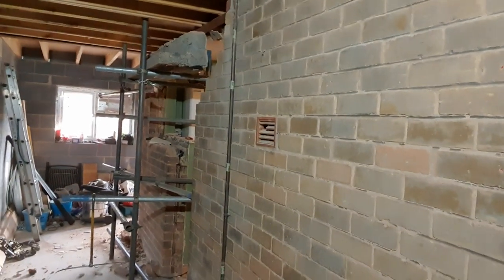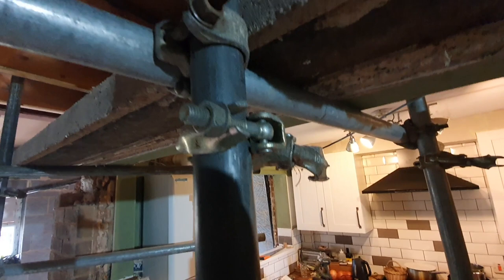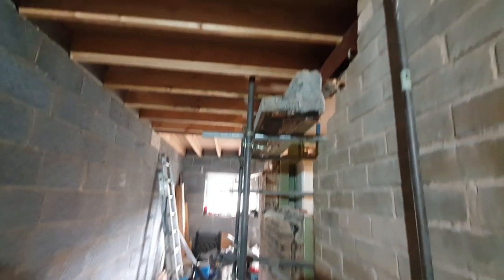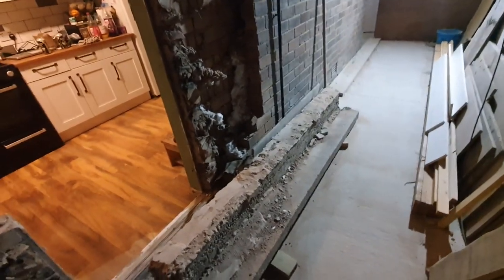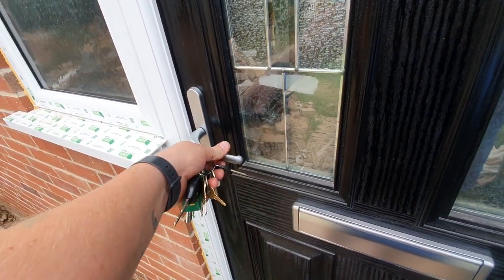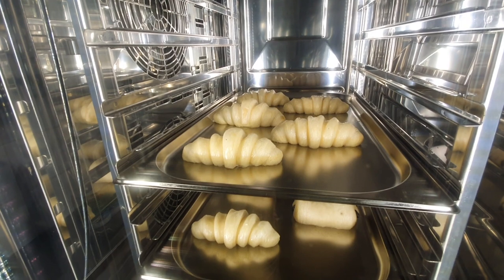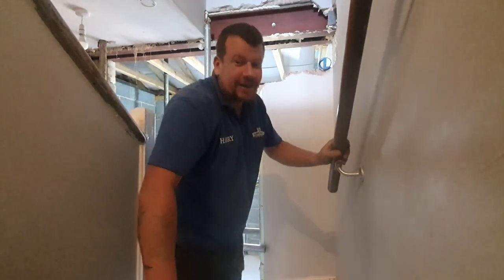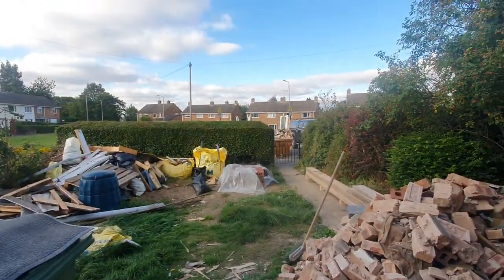This WAS August 2023 ~ Vlog 889